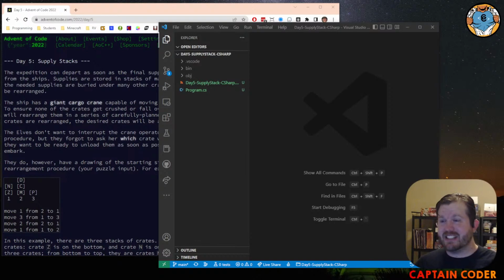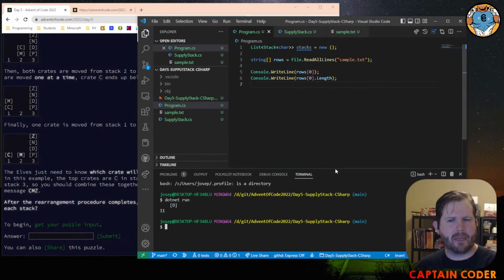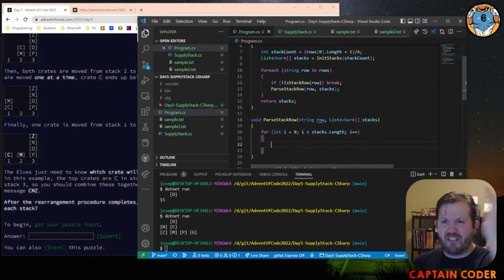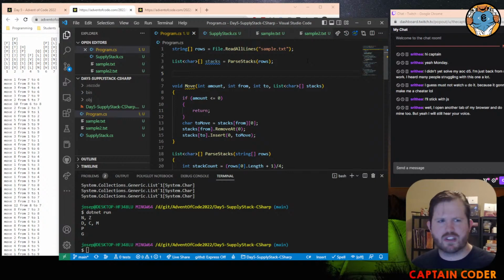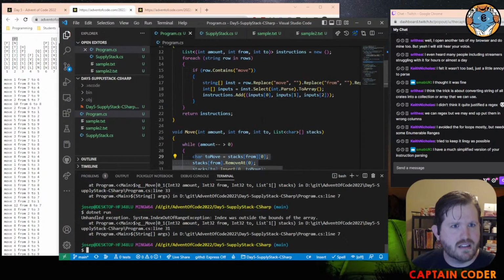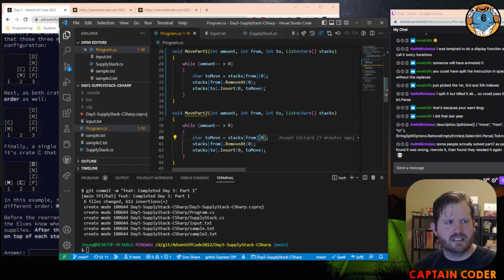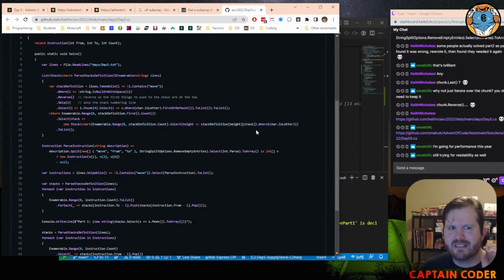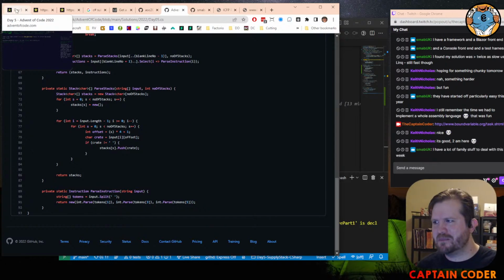Day 5: Advent of Code 2022 in C# | Maybe some Unity after?